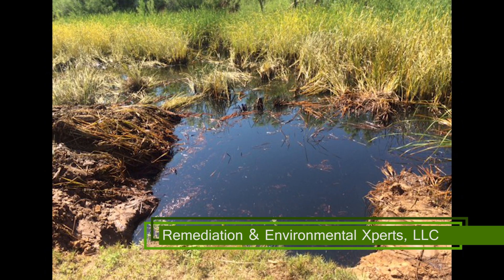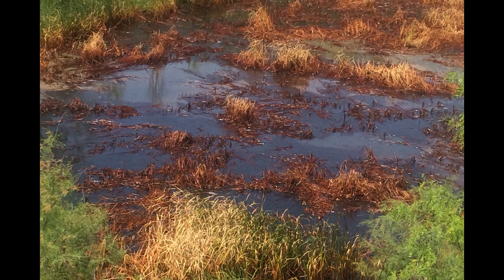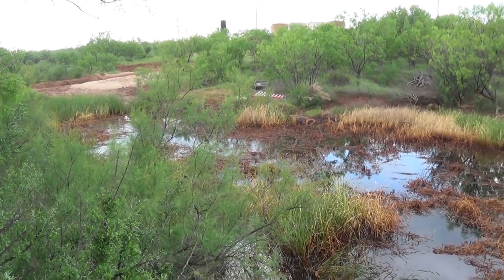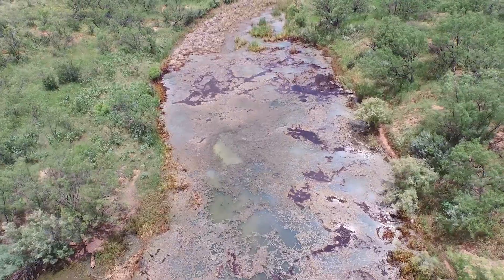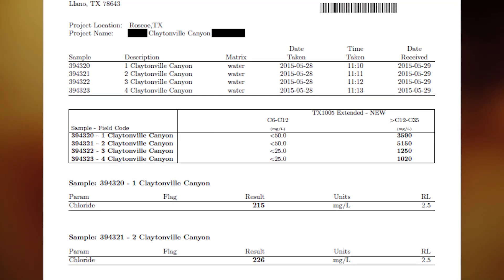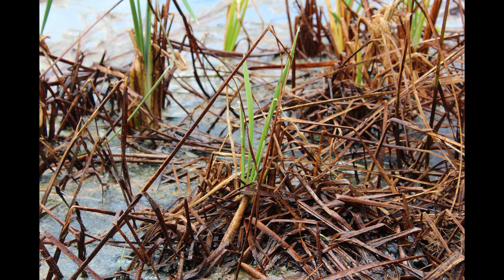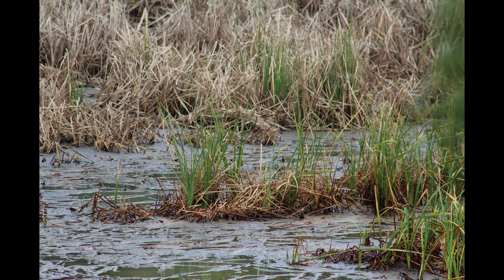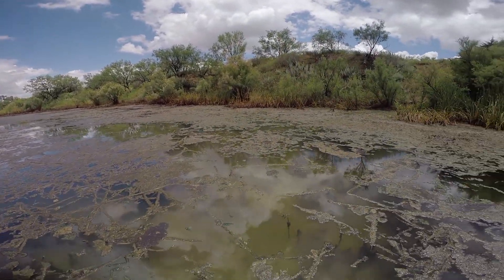REX Bioremediation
In-situ bioremediation. Using natural enzymes and microorganisms to clean up an oil and salt spill in a live creek.